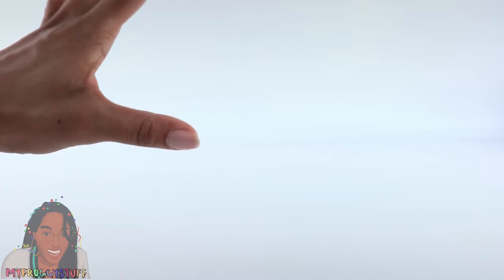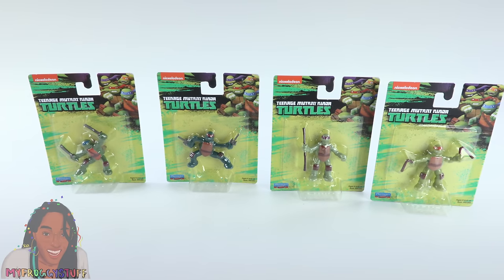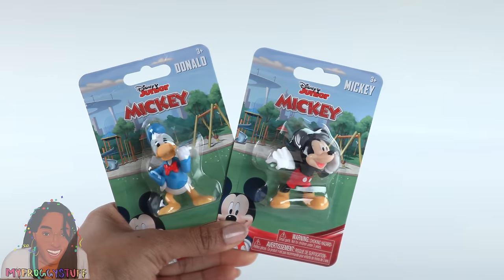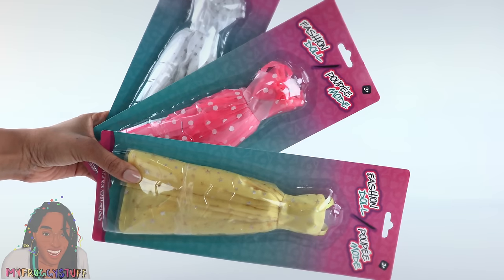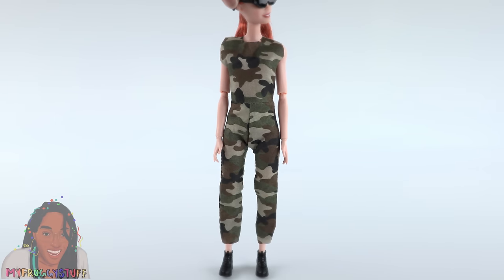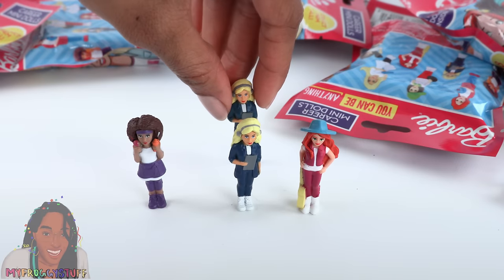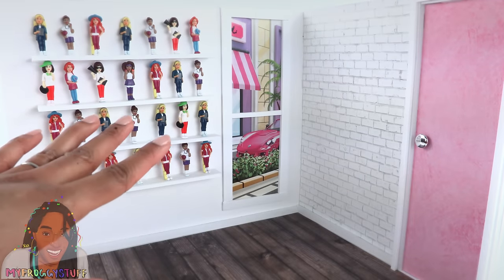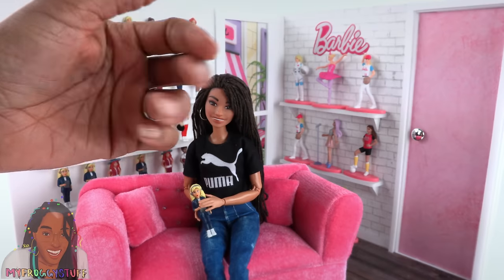Dollar Store Mega Haul | Barbie | Care Bears | Toy Story 4 PLUS DIY Room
By Request:  While I was in search of more mini Barbies, I found tons of mini toys at the Dollar Store!!  Check out the massive haul of mini toys like Barbie, Toy Story 4, Care Bears and much more!  These make the perfect toys for your 1:6 scale dolls too! PLUS I make a DIY Mini Barbie Collectors Room to display all of our fun finds!!